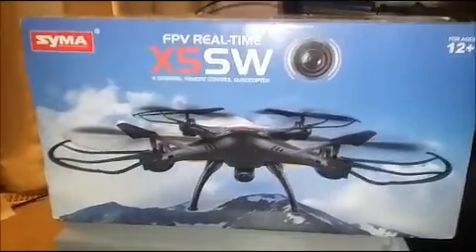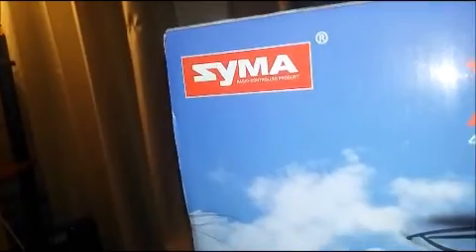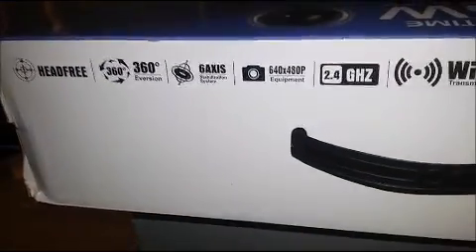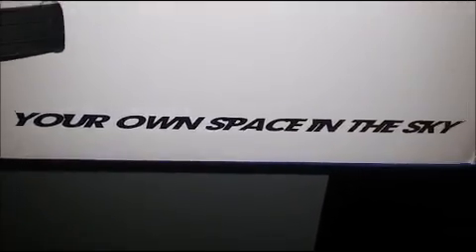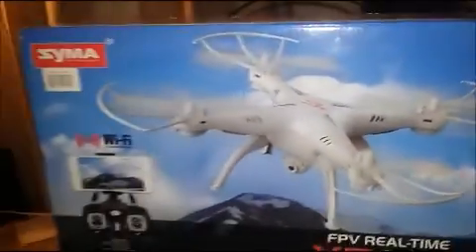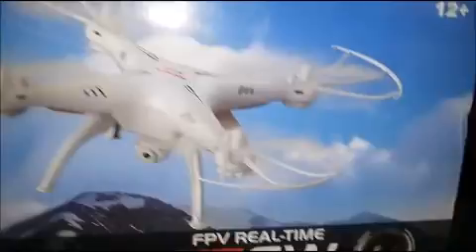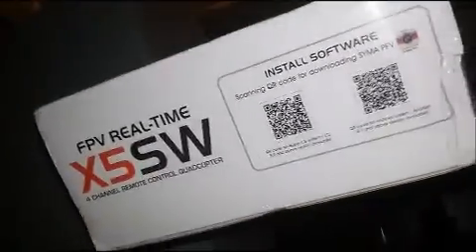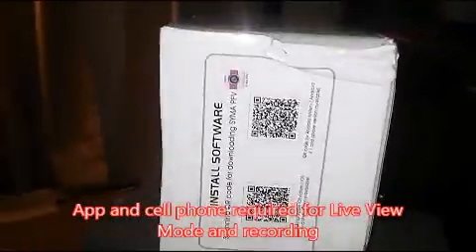Josh and Joab review X5 SW 4 Channel RC Quadcopter Drone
Great beginner drone. Camera isn't great but at least it has one. Requires an app to record video